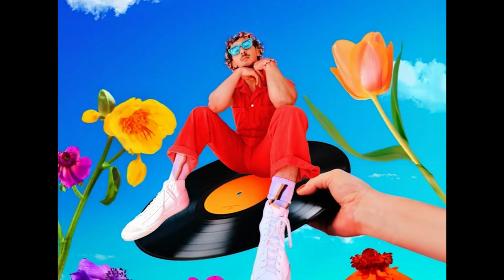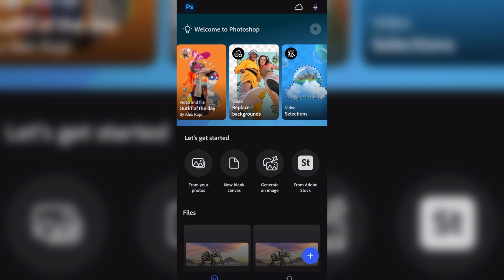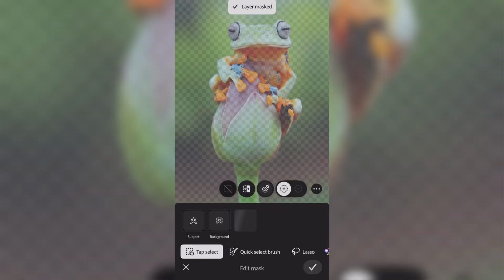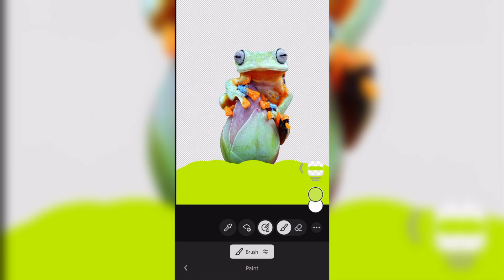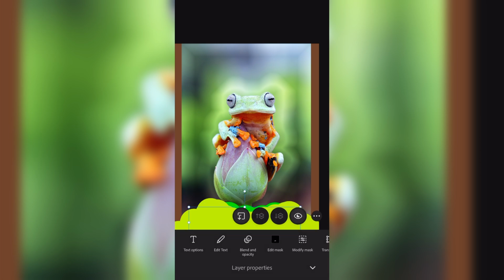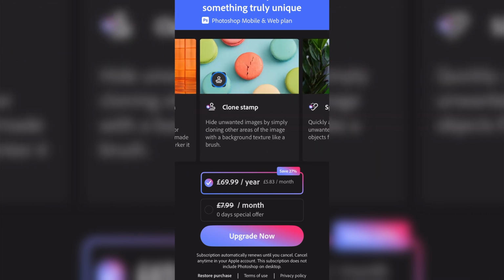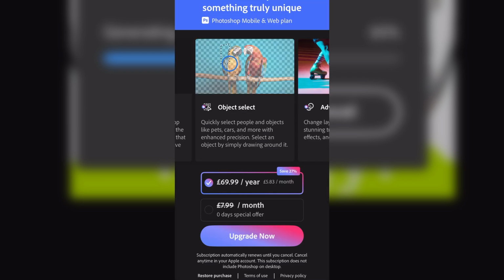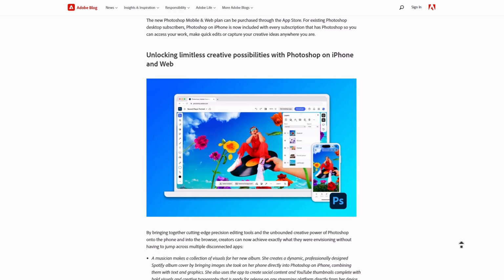Free Adobe Photoshop For Mobile Is Here!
Adobe has finally released a mobile version of photoshop and it comes with. some interesting new features.